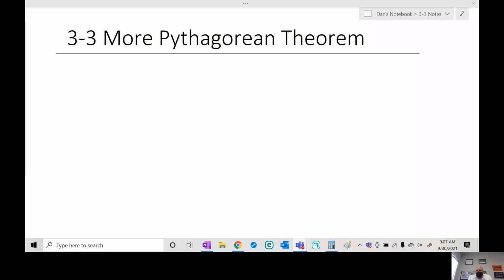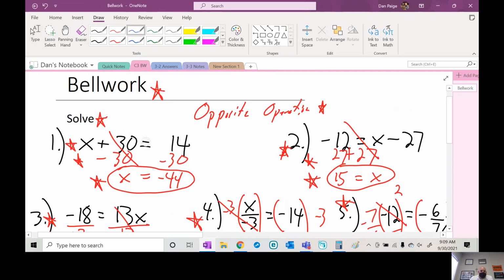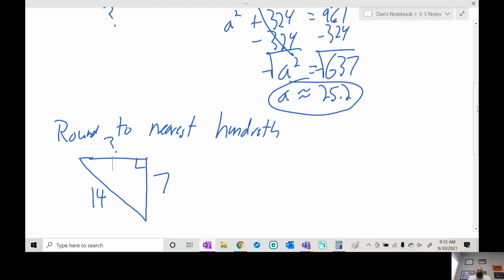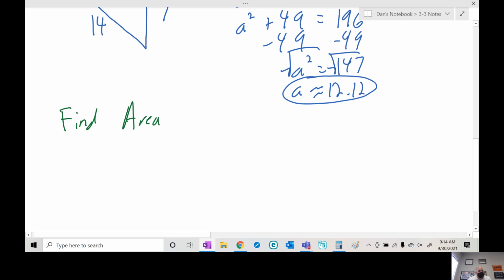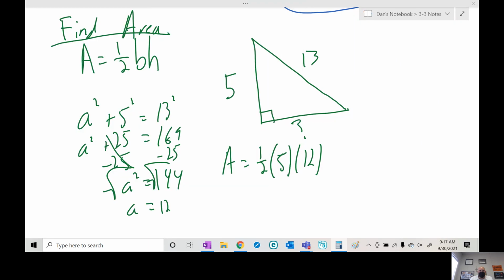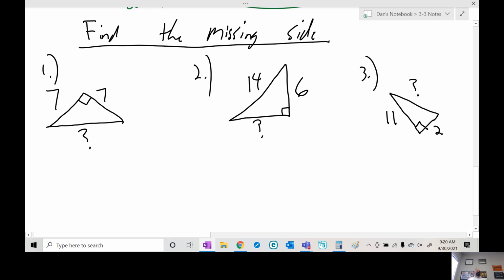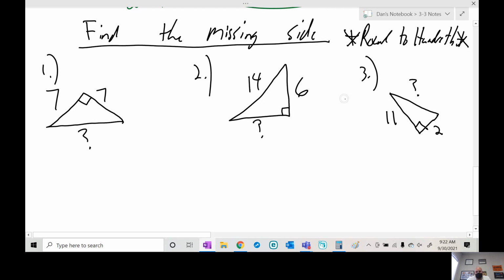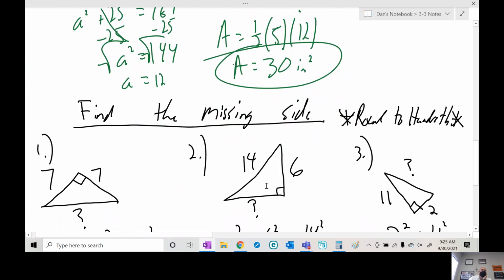C3 3 3 Notes